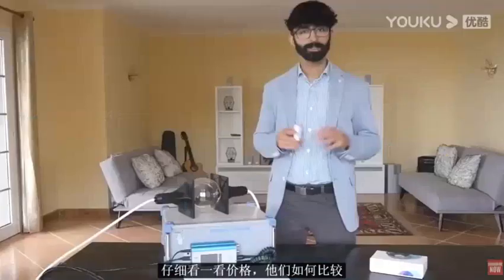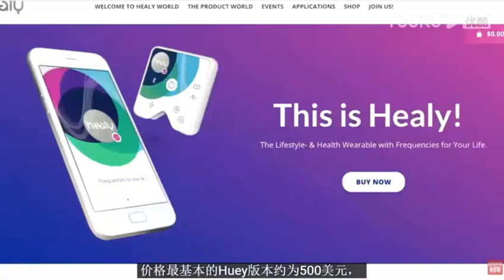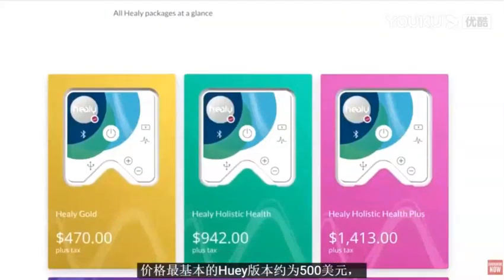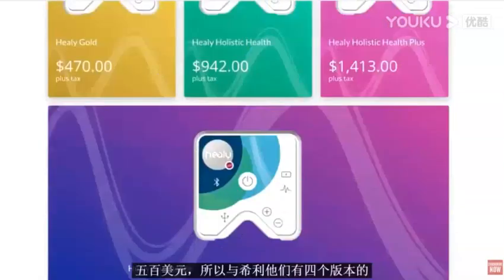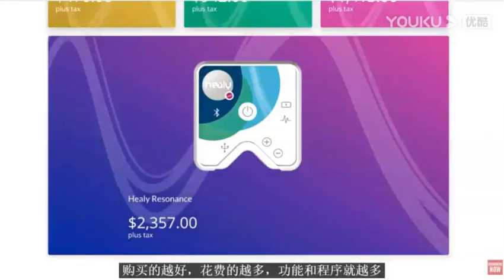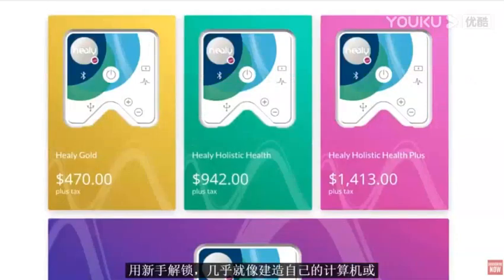同類頻率儀功能性價比比較 Spooky2 和希利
希利頻率科技， 13 年德國成熟科技的昇華進入每一個家庭， 讓每一個家庭得到任意自選的高科技享受。

要購買時再註冊會員較好，不然一旦註冊，就開始起算30天的快速啟動計畫

台灣地區請加入香港系統，購買是使用港幣，一定要有推薦人，因為香港取貨目前需特定人員取貨，要各自請你的上線幫忙處理取貨事項
建議要加入購買時，請先連絡LINE ID:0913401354

母公司官網： ***頻率儀包含120 多個調理方案，自建議， 測試， 分析， 調理功能， 14 萬個不同個性化設計頻率。頻率段從0.1赫茲到1百萬赫茲。